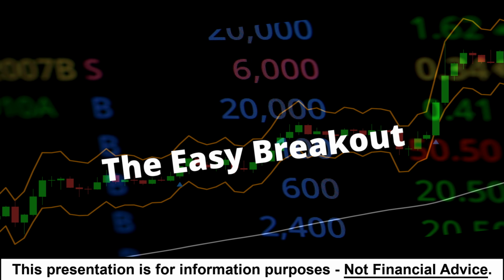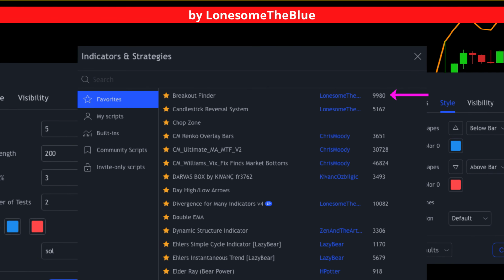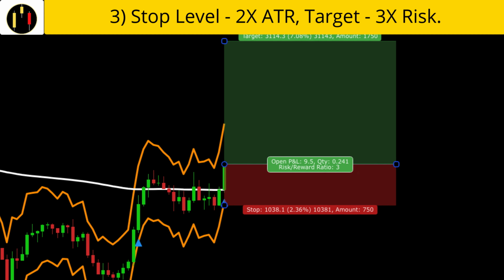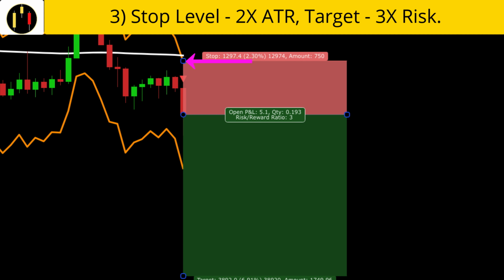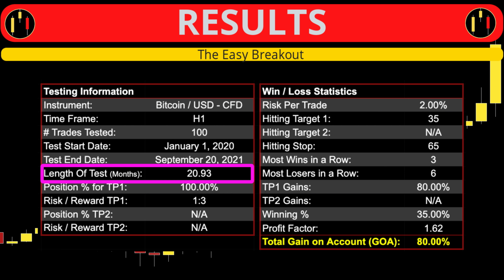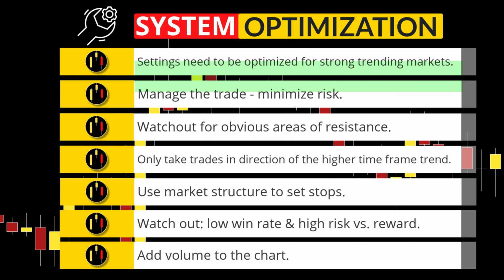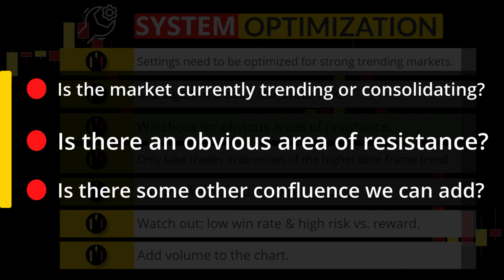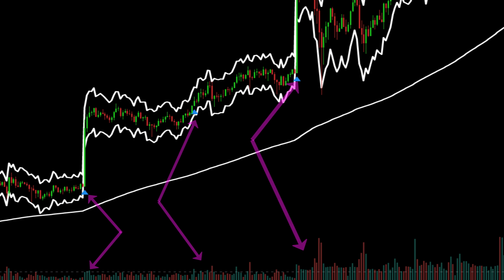EASY & Complete Trading System - 80% Gain, 2% Per Trade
In this system, I go over a simple and complete trading system that has been proven profitable for 100 trades.  This strategy utilizes a breakout strategy and a high risk vs. reward ratio accompanied with a free custom indicator.

⏱️ Timestamps ​​⏱️
00:00 - Start
00:46 - Indicators
02:20 - Long Examples
03:45 - Short Examples
05:00 - Testing Results & Equity Curve
06:12 - Trader’s Landing Score
06:30 - Optimization

⚙️ System Specifics ⚙️
📛 System Name: The Easy Breakout
🏆 Trader’s Landing Score: 7
🎹 Instrument: Bitcoin vs. US Dollar (BTC/USD), Contracts for Difference (CFD)

👀 TradingView Indicators
Style: White
By: TradingView Built-In

Name: Breakout Finder
Inputs: Default
Style: Uncheck Lines
By: LonesomeTheBlue

Inputs: Upper Band: 2, Lower Band 2
Style: White
By: AlexanderTeaH

☝️ Long Entry
1. Price above the 200 EMA.
2. Breakout Finder Buy signal.

👇 Short Entry
1. Price under the 200 EMA.
2.Breakout Finder Sell signal.

🛑 Where to place stop-loss:
For Longs: ATR band below trigger candle.
For Shorts: ATR band above trigger candle.

Attribution
Instant Regret-Try Not To Laugh|Funny Fails Compilation #4
Clip description: Man on bull/cow